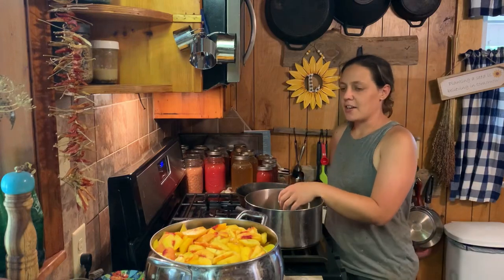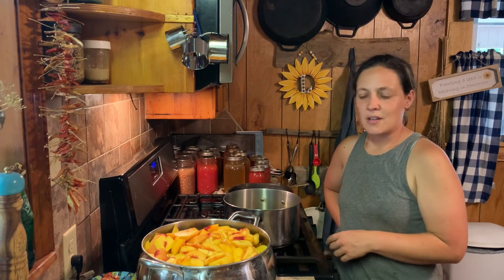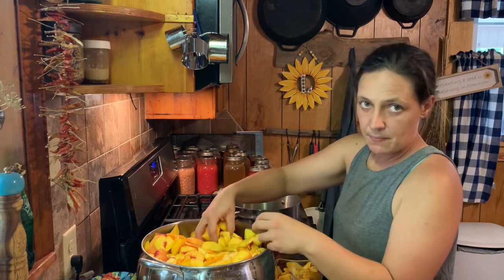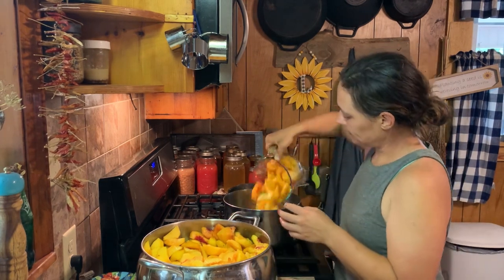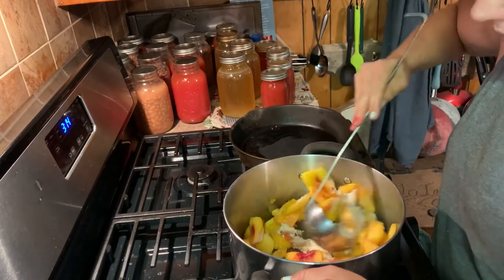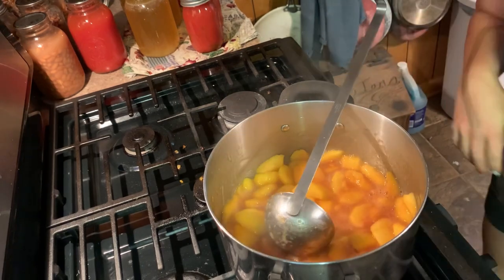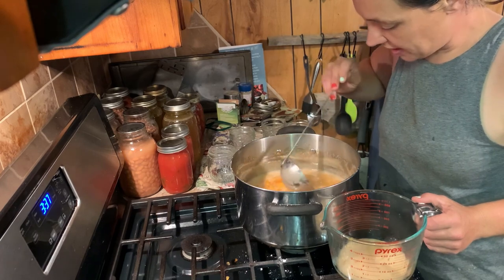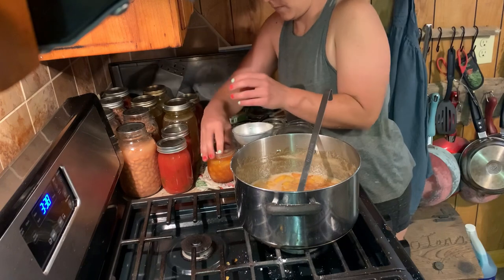My Favorite Way to Preserve Peaches | Homestead Vlog | August 7, 2023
I have 45lbs of peaches to preserve! Yall come on!!

Peach Preserves
4 cups peaches (pitted, sliced, peeled)
6 Tbsp Ball Classic Pectin
2 Tbsp lemon juice
7 cups sugar

Combine sliced peaches, pectin and lemon juice in a large sauce pan.  Bring mixture to a boil, add sugar, stir until dissolved, bring mixture back to a rolling boil that cannot be stirred down.  Boil for 1 minute. Ladle hot preserves into hot jars.  Water bath half pints for 10 minutes.

Musician: @iksonmusic